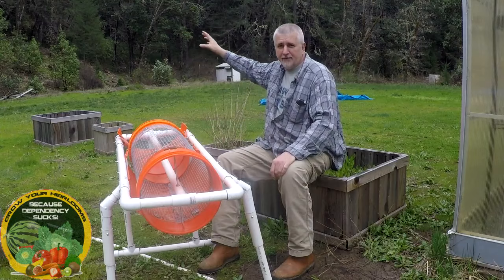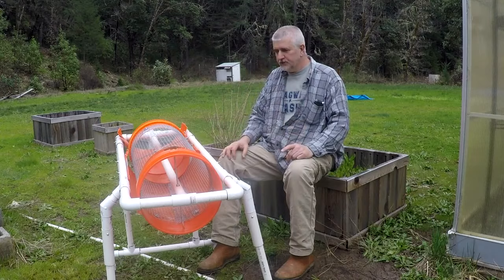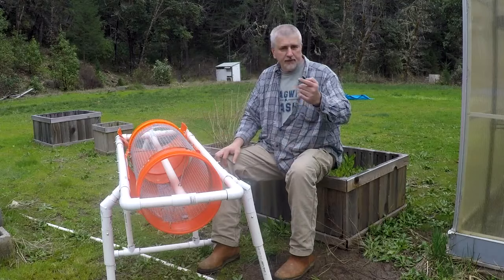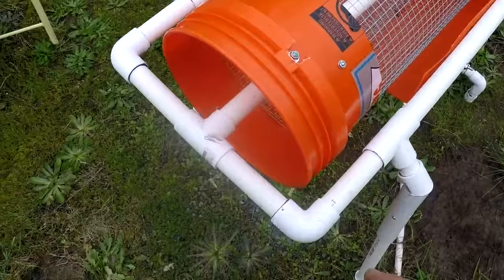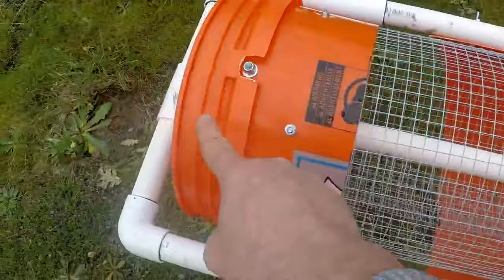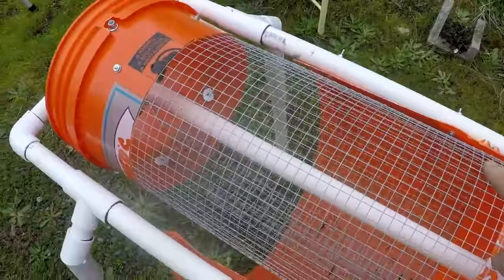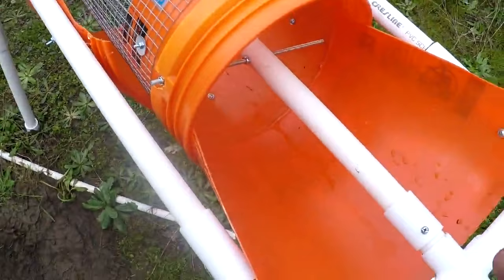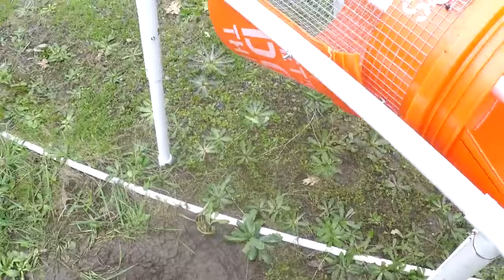How To Build A Hand Crank Trommel Compost Sifter